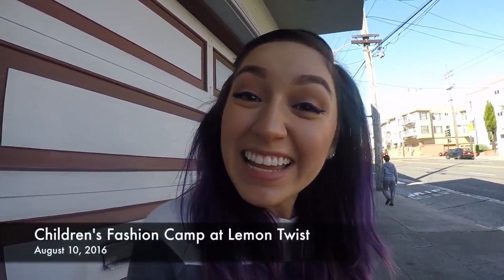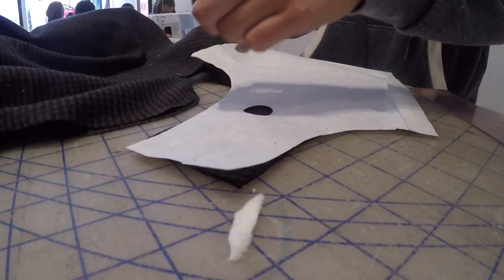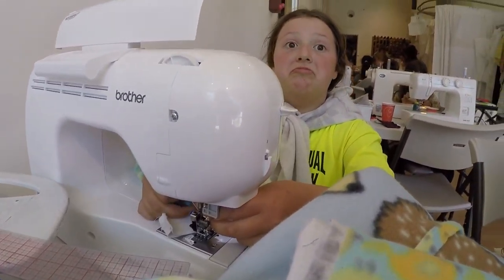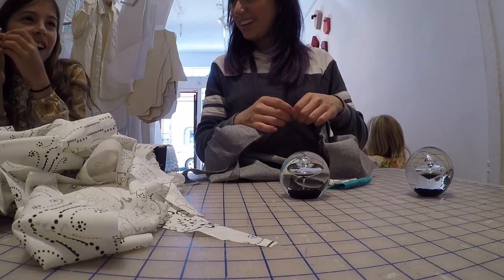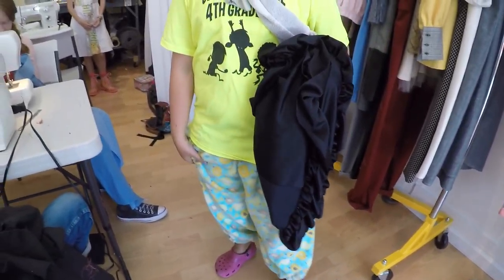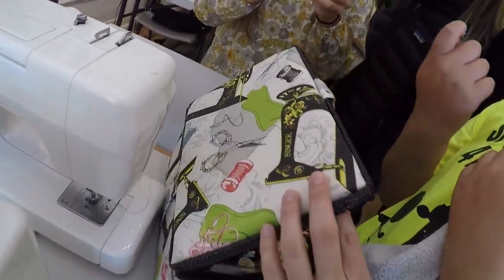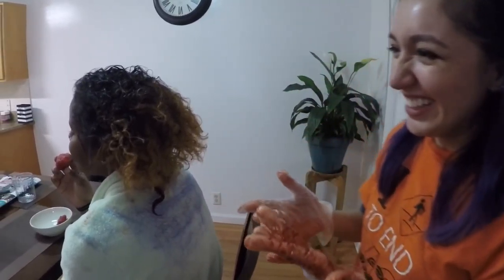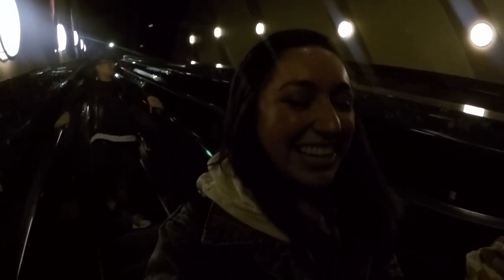Children's Fashion Camp Vlog at Lemon Twist 8.10.16 | Crafty Amy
A day at my internship with my teacher's clothing store, Lemon Twist. Elementary to High School children learn how to sew and make a project for one week. I have been helping out the children  this whole summer. It's amazing to see children this young making these projects. gotta start them young right? :D you never know you might see these kids on Project Runway Junior someday. Future designers :)